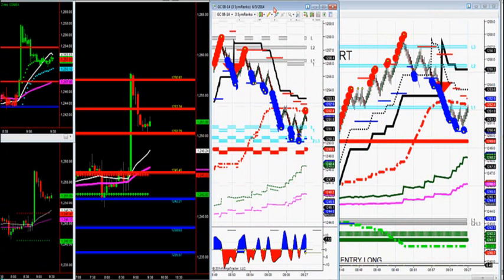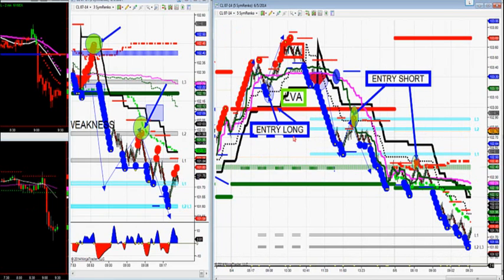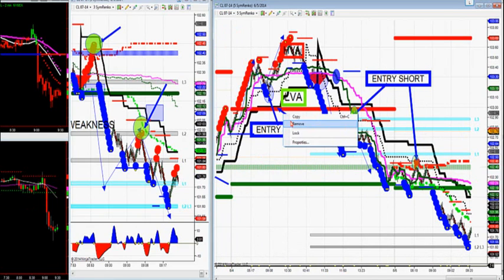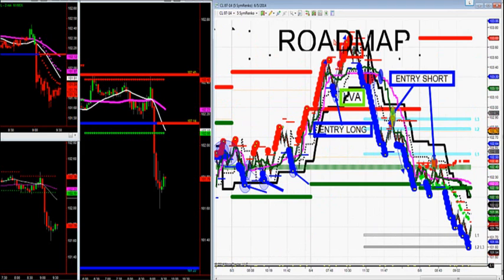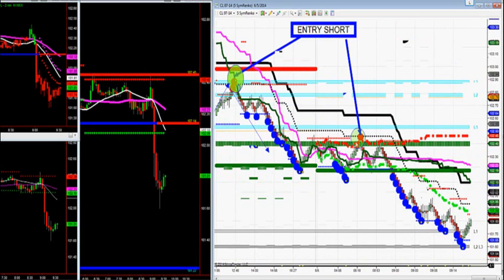6-5-14 Trading The Road Map Chart